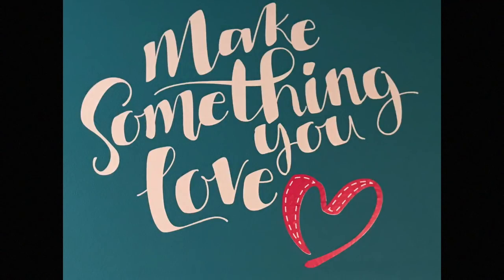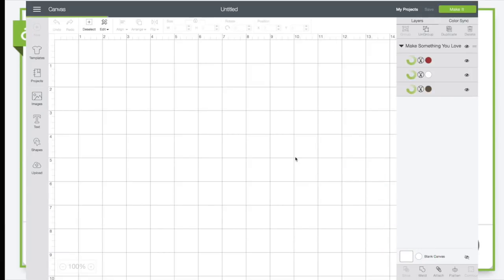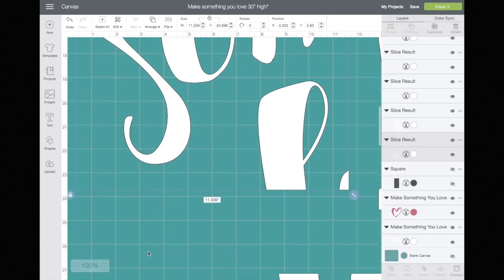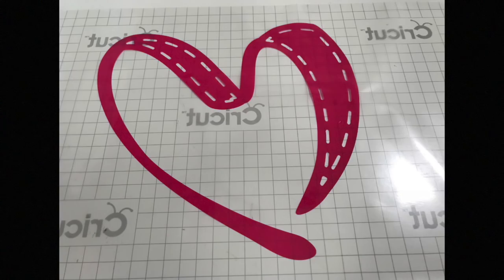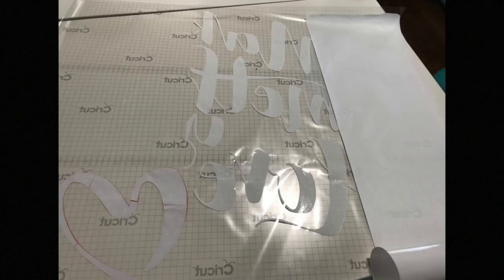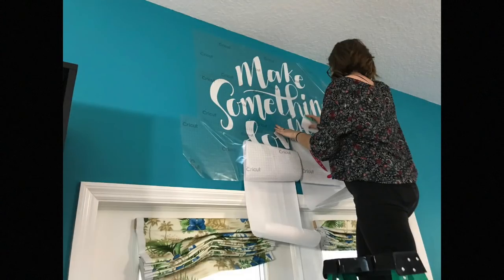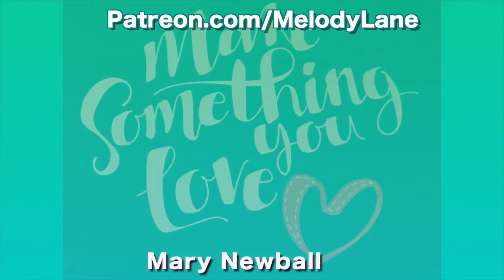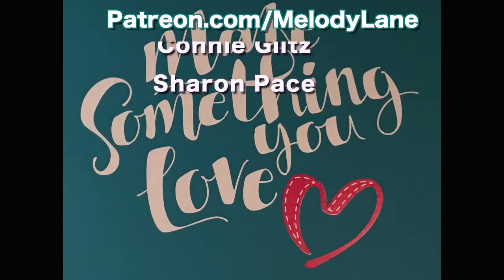Make Something you Love Larger than the Mat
how to put large vinyl projects together and then on the wall.